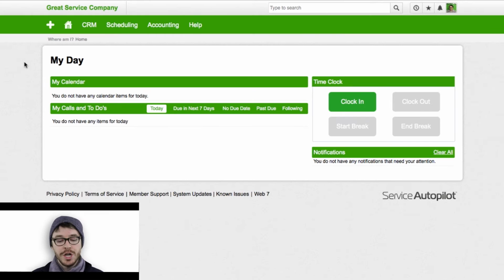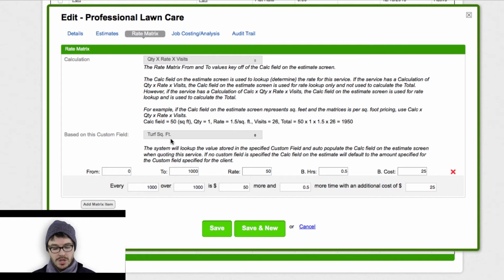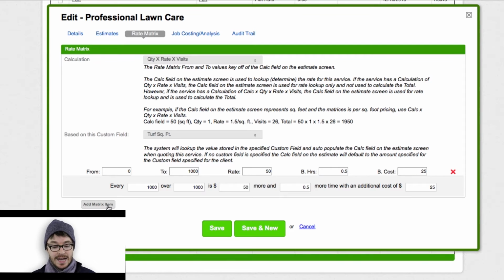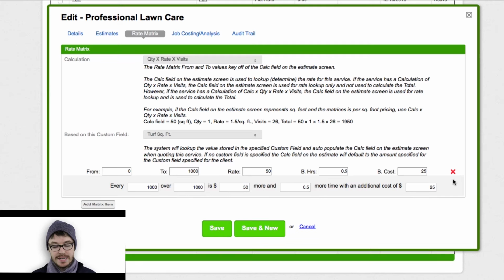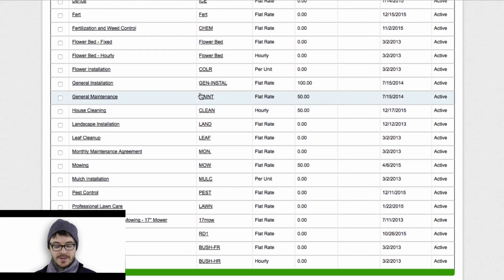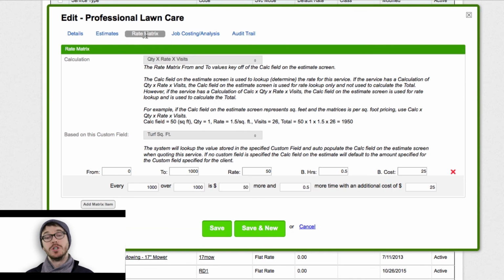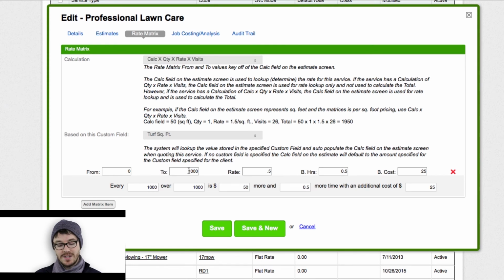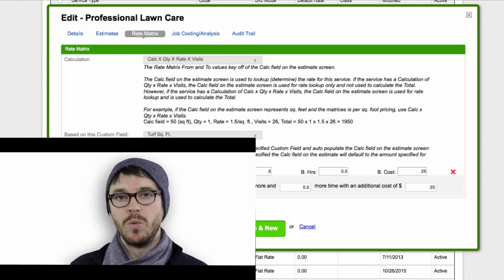How To Price Services With The Rate Matrix